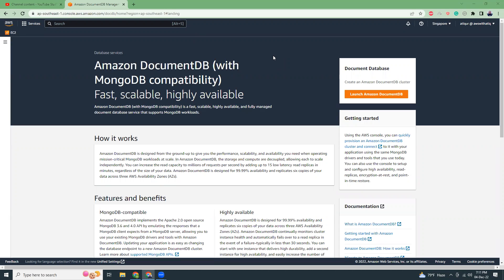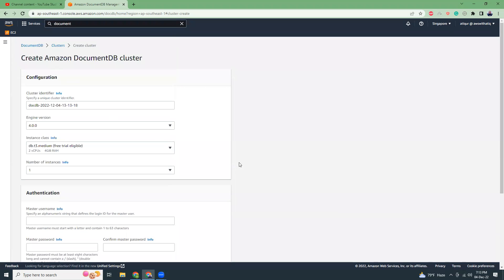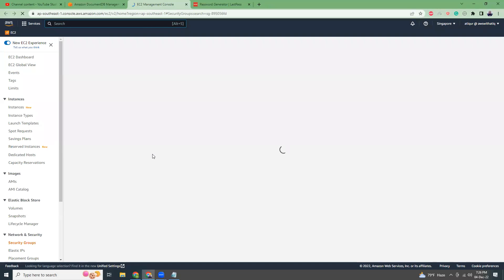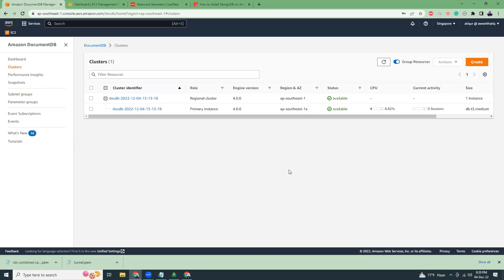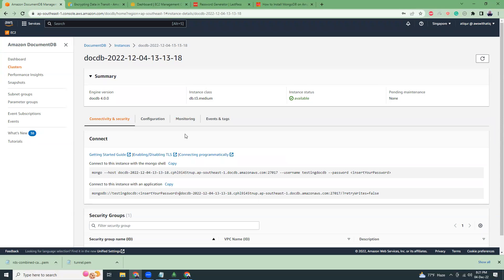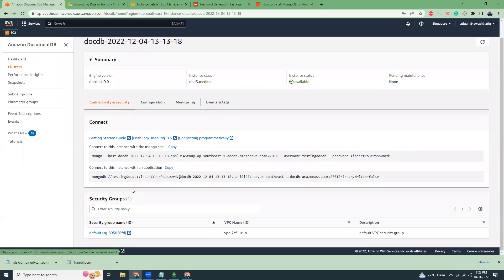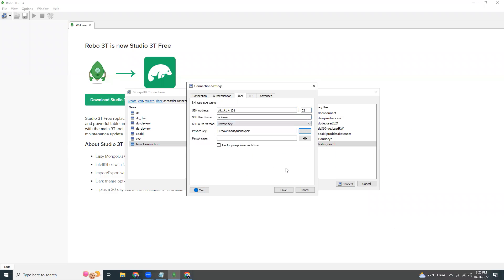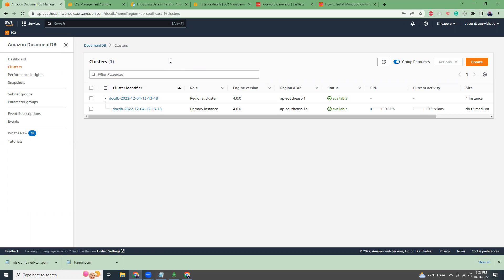Set Up AWS DocumentDB (MongoDB) and connect using Robo T3